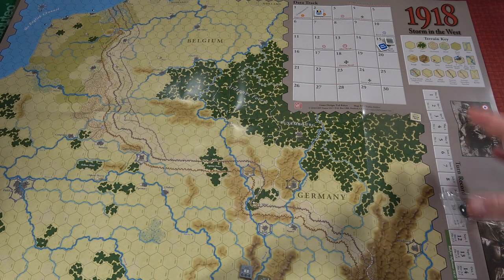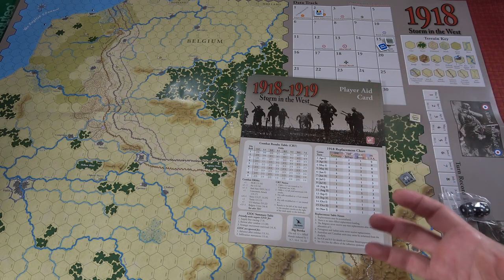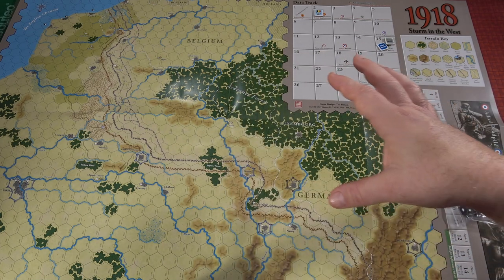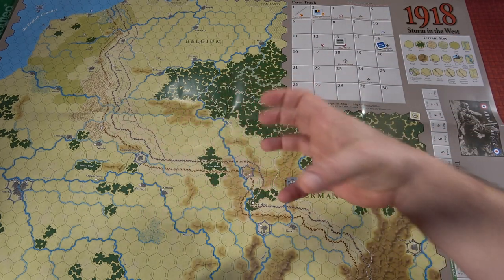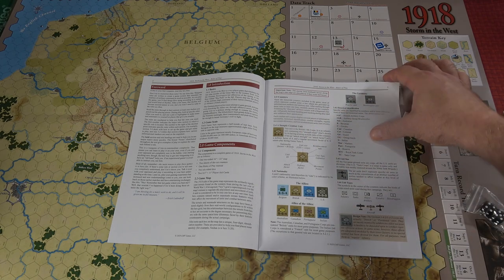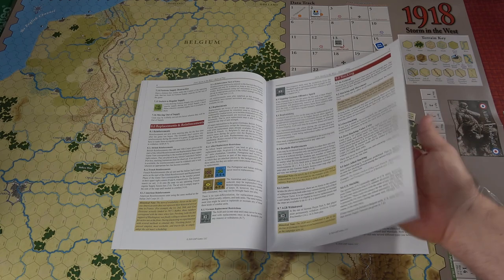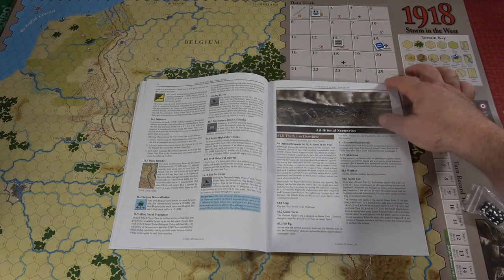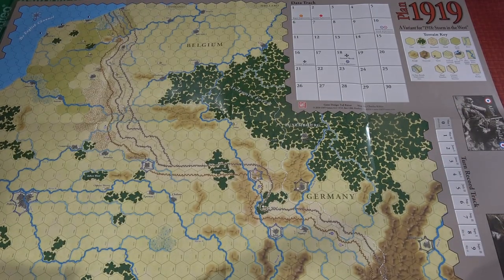War And Pieces 1918/1919 Storm in the West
Join Rob for a look at 1918/1919: Storm in the West designed by Ted Raicer and published by GMT Games.